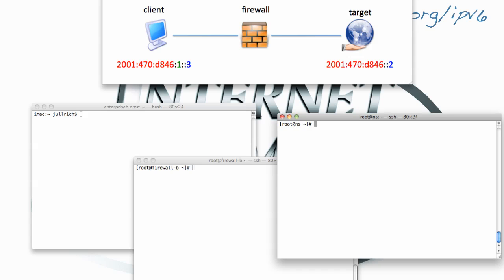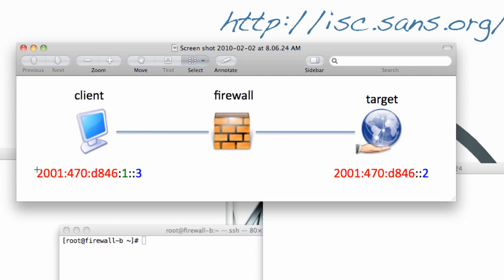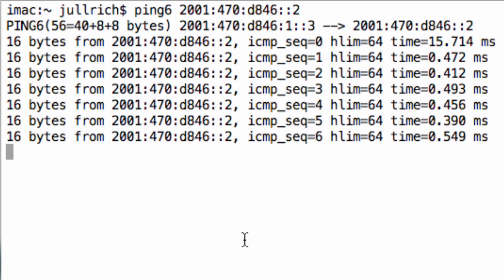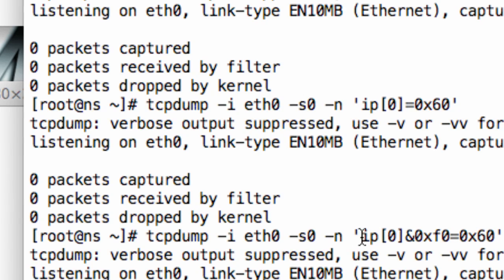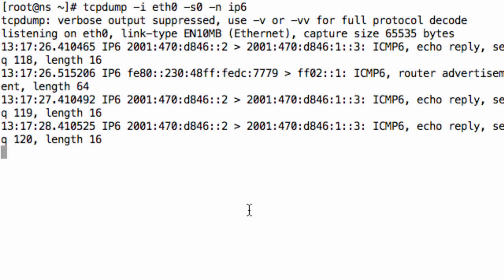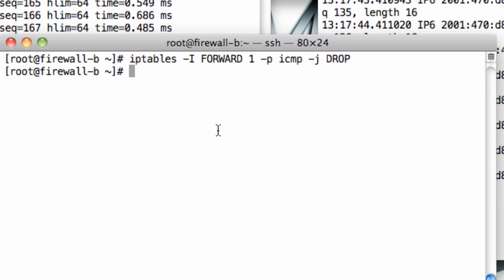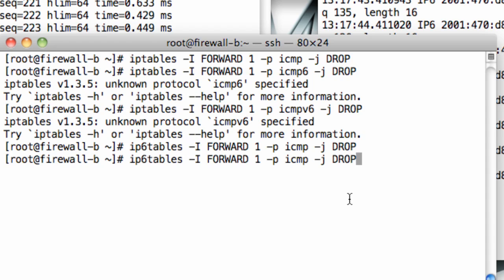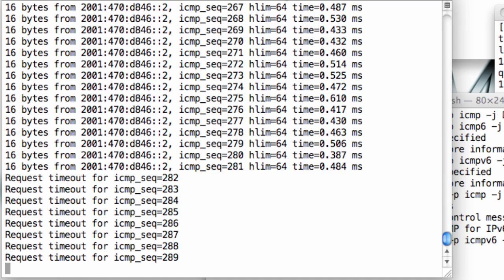Detecting and Blocking IPv6 in Linux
With modern operating systems enabling IPv6 more and more by default, IPv6 is frequently implemented "by accident". This video shows how to detect and block native IPv6 traffic in Linux.